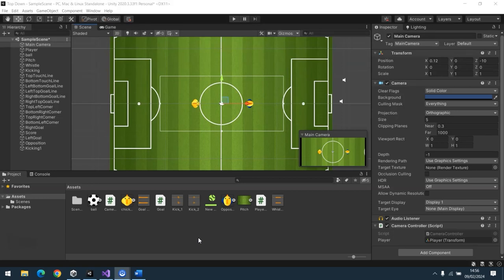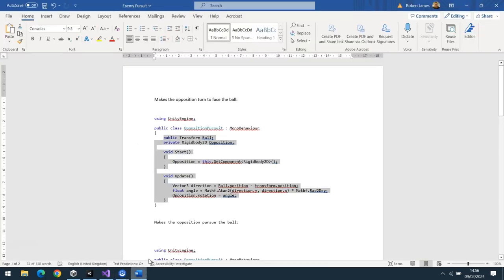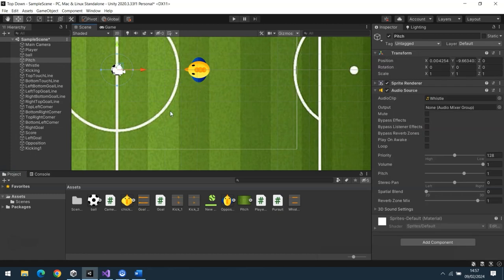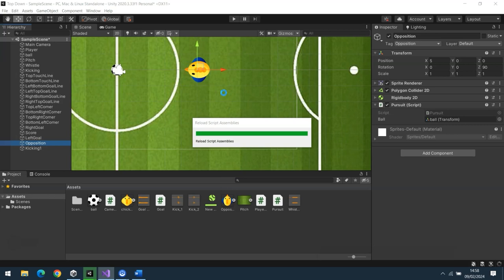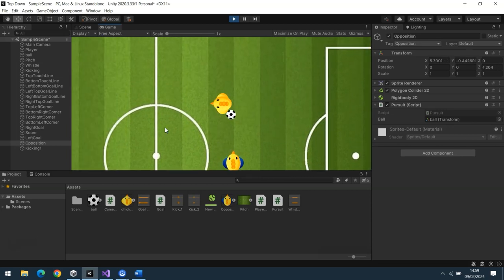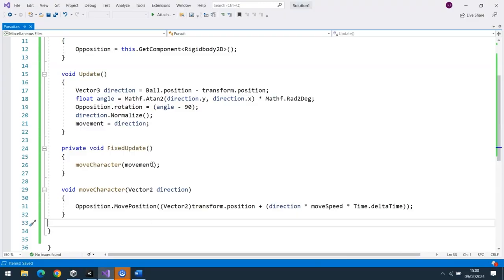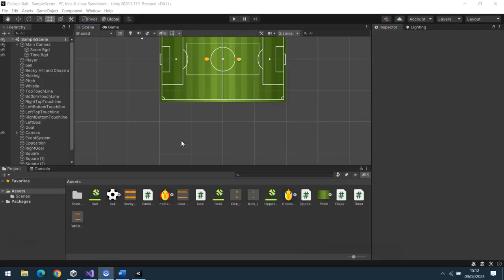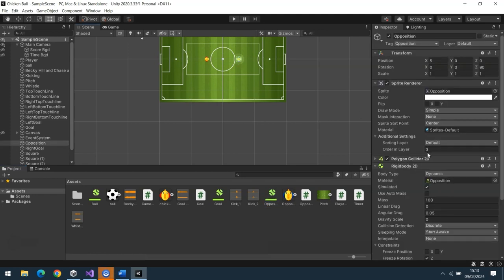Unity 2D Top-Down Football Game - Opposition Pursuit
In this part of the Chicken Ball Unity 2D tutorial series, we’re finally going to make our opposition player do something!

At the moment, the opposition chicken simply stands on the pitch. The ball can bounce off them and we’ve added a kicking sound effect, but they don’t actually provide much opposition.

In this video, we’ll create a new Pursuit C# script that makes the opposition track the football and then chase it around the pitch.

We’ll start by making the opposition rotate so that it is always facing towards the ball. Once that's working, we'll expand the script by adding movement and speed, allowing the opposition to continuously pursue the football wherever it goes.

We’ll also look at some important Rigidbody 2D and Physics Material 2D settings to improve the behaviour. This helps prevent the opponent from simply trapping the ball or getting stuck with it in the corners of the pitch.

In this video:

- Creating an opposition Pursuit script
- Making the opposition track the football
- Rotating towards the ball
- Correcting the opposition's rotation
- Making the opposition chase the ball
- Adding movement speed
- Using a Transform as a target
- Working with Rigidbody 2D
- Adjusting Rigidbody mass
- Freezing Z rotation
- Adjusting the football's mass
- Creating a Physics Material 2D
- Adjusting friction and bounce
- Preventing the opposition trapping the ball
- Testing our opposition AI

We now have an opposition player that actively chases the football, making our simple football game much more competitive!